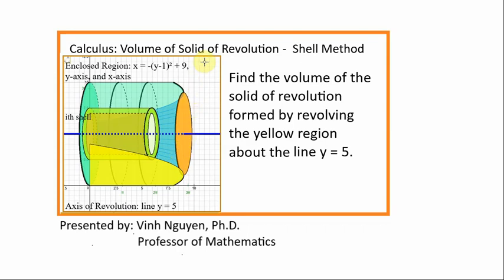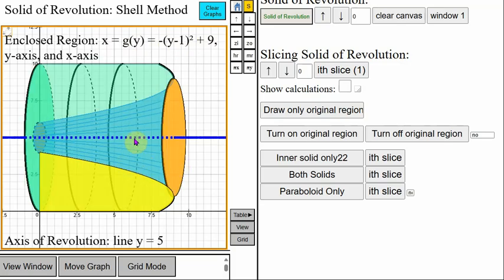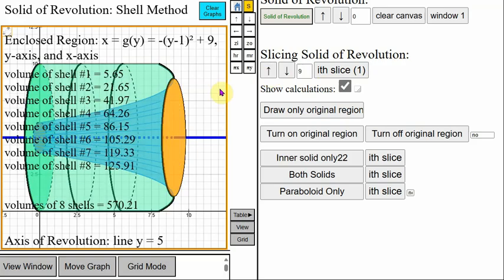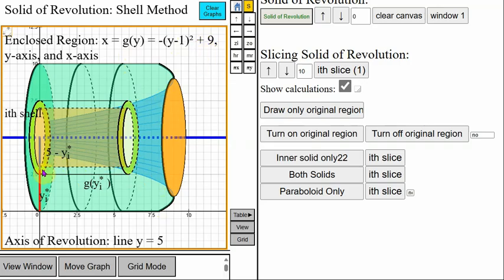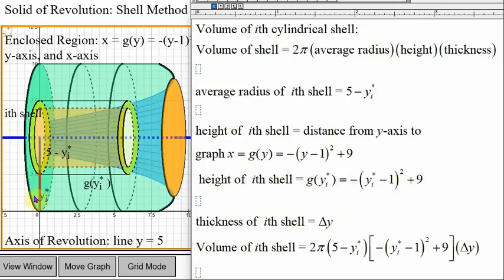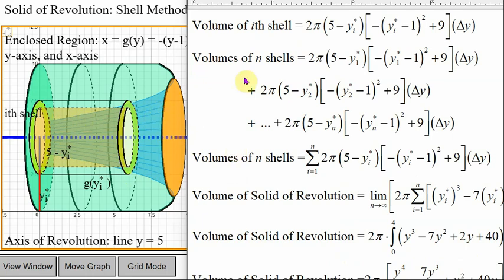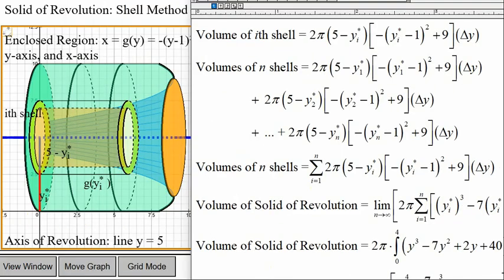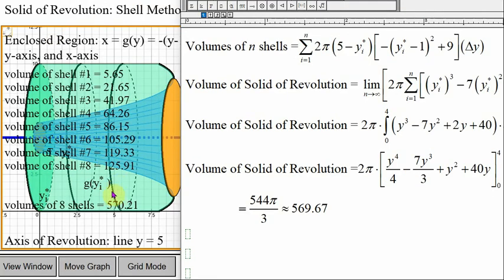Calculus (video 200): Solid of Revolution; Shell Method; axis of revolution is the line y = 5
Solid of Revolution; Shell Method; axis of revolution is the line y = 5